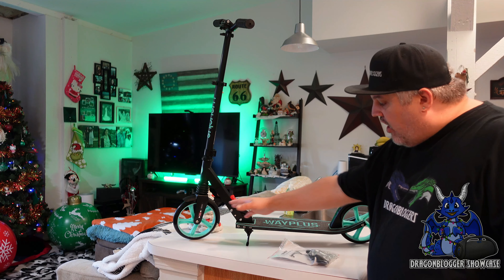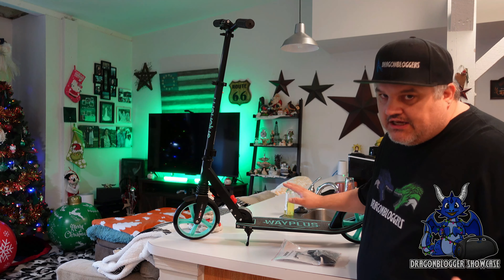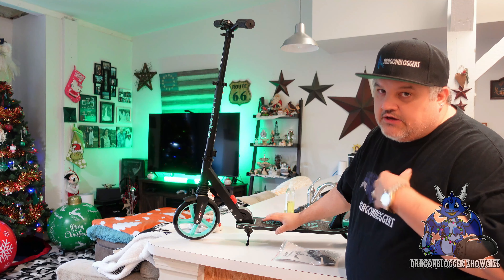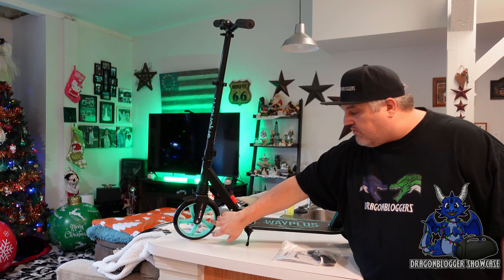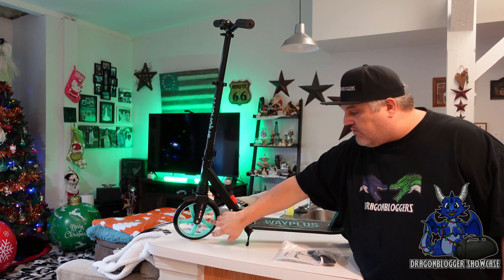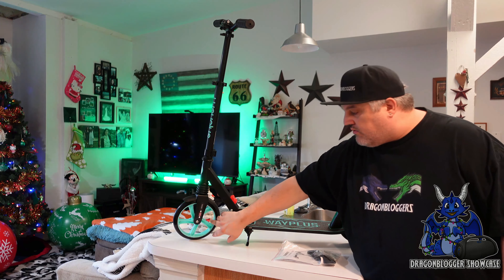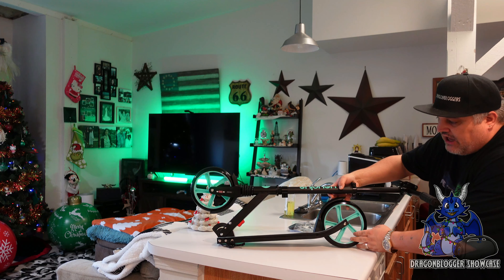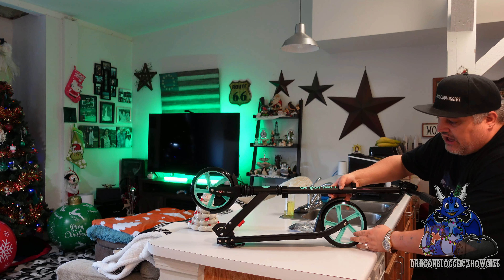Looking at and Ride Testing WAYPLUS Kick Scooter for Adults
Check this out on Amazon

This WAYPLUS scooter is a fun and safe pickup for anyone, from kids to adults. With a simple one button push folding mechanism and an extra wide non slip deck, this scooter isn't just fun, it's easy to use and safe, and with a weight limit of up to 240 pounds this scooter is good for even adults.